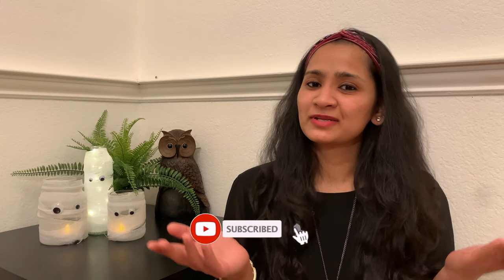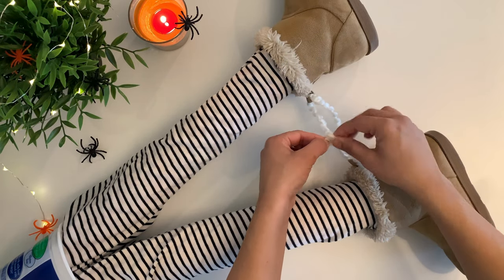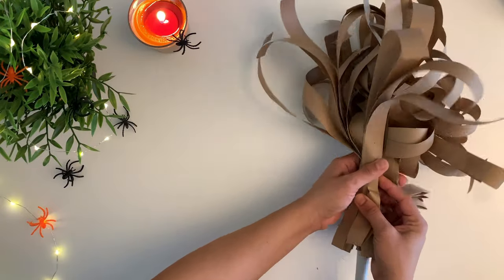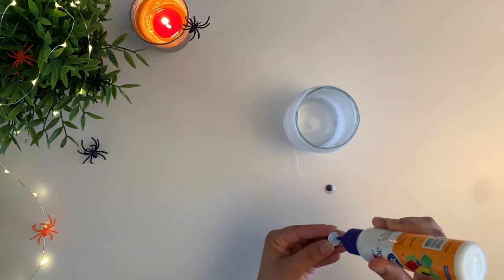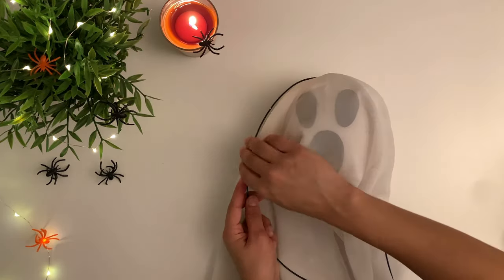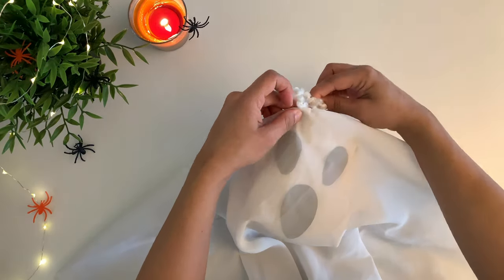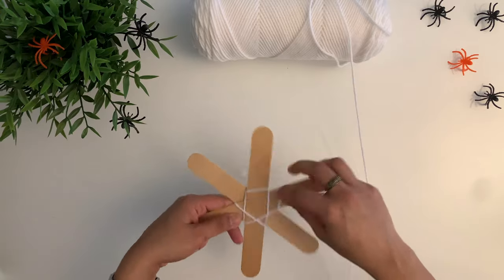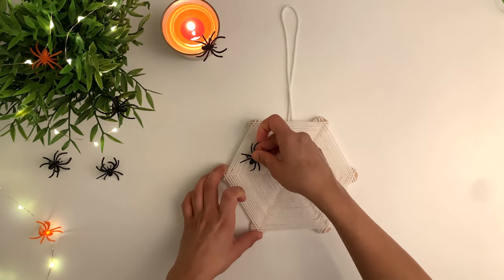5 Easy DIY Halloween Decoration Ideas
In this video of Halloween decorations 2020, I'll show you how to make  😱Scary Ghost, Witch Leg, Witch Broom, Spider web and mummy 😱 5 really easy and Fun Halloween Decorations DIYs for 2020. These are very budget-friendly as the materials used are already at home or can get from Dollar Store, Dollar Tree, Hobby Lobby, Michaels, etc.

DIY Halloween Decorations | 5 Cheap & Easy Halloween Decor Ideas 2020 | Budget-Friendly | Kid Friendly | Kids Halloween Crafts | Kids Halloween Decoration Ideas
                                 VIDEO INDEX
Intro: 00:00
1) Witch Legs                : 00:44
2) Witch Broom             : 02:17
3) Glass Jar Mummy    : 03:56
4) Ghost                          : 04:57
5) Spider Web                : 07:24

✔ Tripod used
✔ The microphone used

DIY Halloween Decorations | 5 Cheap & Easy Halloween Decor Ideas 2020

Halloween 2020,

DIY Halloween decorations,
Easy Halloween decor ideas,
Cheap Halloween decor ideas,
DIY Halloween decor ideas,
Halloween decorations DIY,
Halloween decor DIY,
Halloween decorations 2020,
Halloween decoration ideas,
Halloween pumpkin DIY,
Halloween Jack-o-lantern lightbox DIY,
Halloween milk can ghost DIY,
Halloween spider web DIY,
Halloween mummy DIY,
halloween decor,
halloween 2020,
halloween,
coffee curves

Halloween 2020 😱Scary Ghost and Witch Legs 😱5 Easy DIY Halloween Decoration Ideas